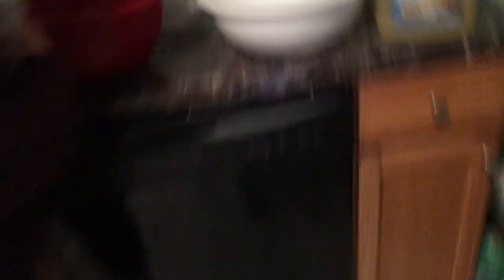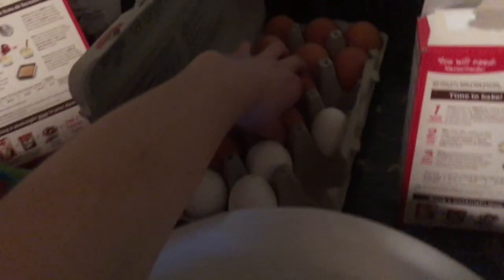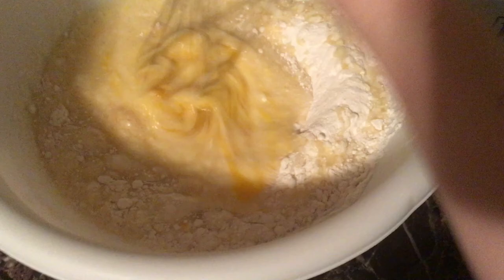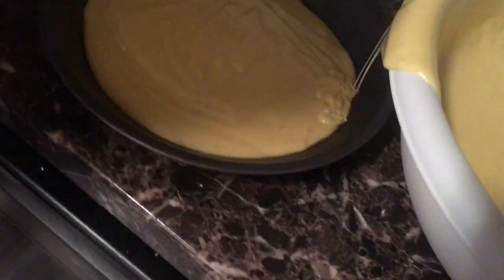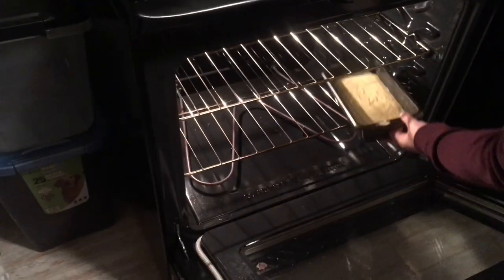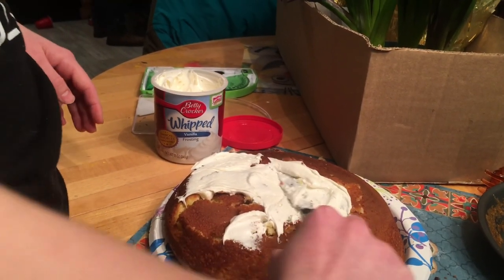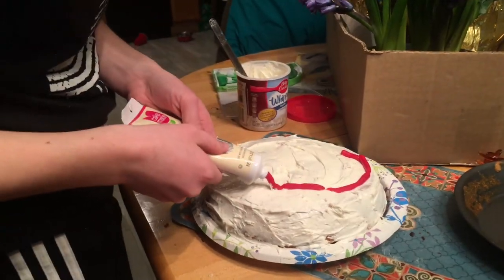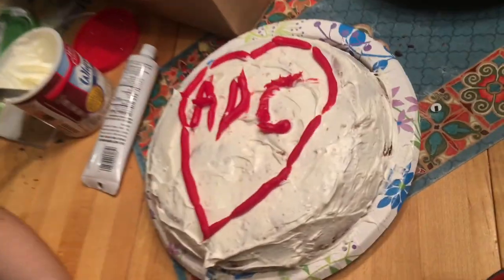CAKE DECORATING BATTLE!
Hello! Today Madi and I had a little competition to see who could bake and decorate the best cake. This was a lot of fun to film, and I hope you enjoy!

Outro-
"Such Fun" by Tobu